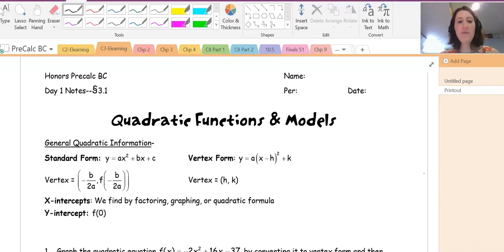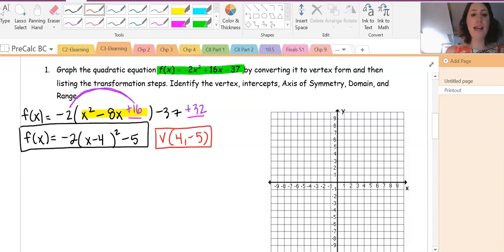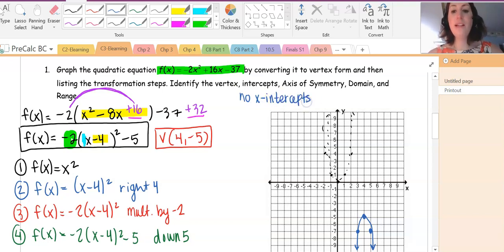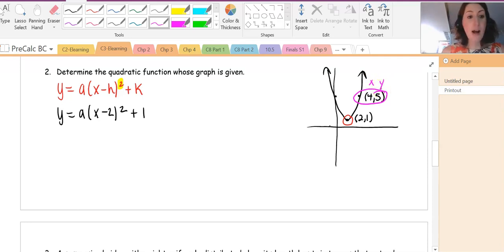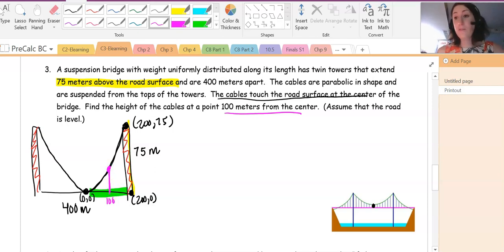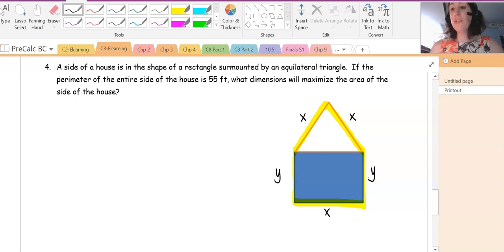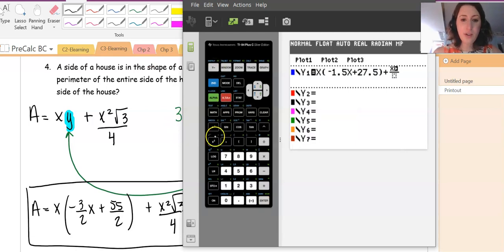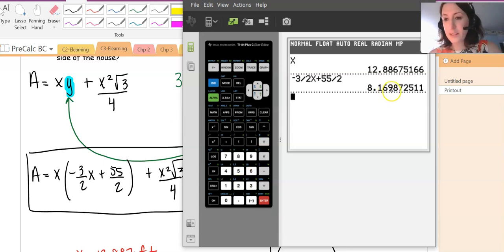PCBC__C3 Day 1 Notes--3.1 Quadratic Functions